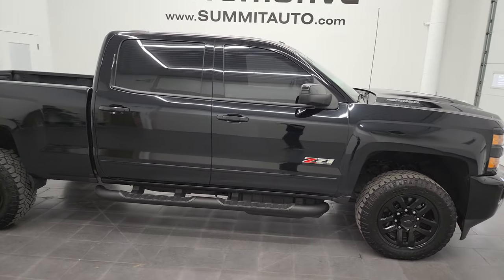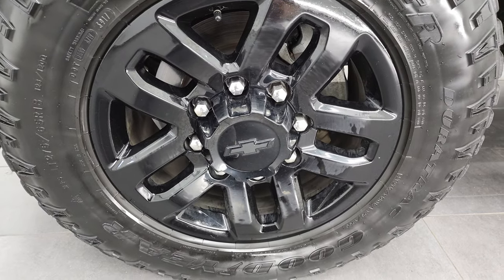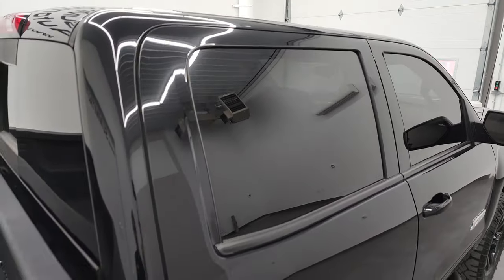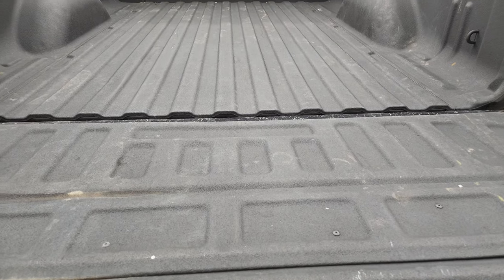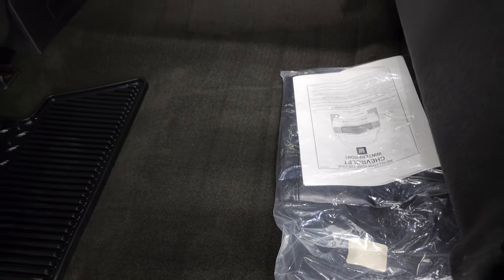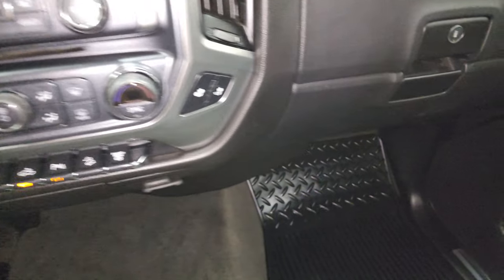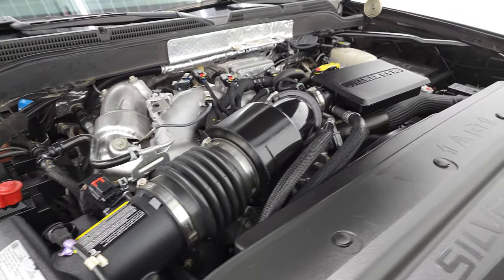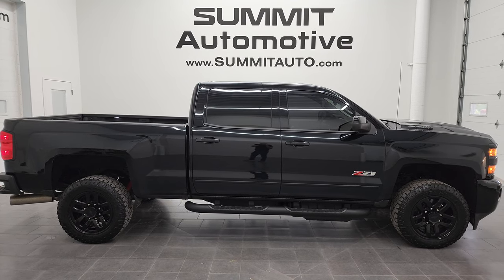2018 CHEVY 2500 LT1 Z71 MIDNIGHT CREW DIESEL BLACK 4K WALKAROUND 13014Z SOLD!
This 2018 CHEVROLET SILVERADO 2500 CREW SHORT LT1 Z71 MIDNIGHT EDITION DURAMAX DIESEL IN BLACK CLEARCOAT FOR SALE IN FOND DU LAC OSHKOSH WISCONSIN 54935 is the vehicle we did walk around review of today.

Thank you for checking out this video of this 2018 CHEVROLET SILVERADO 2500 CREW SHORT LT1 Z71 MIDNIGHT EDITION DURAMAX DIESEL IN BLACK CLEARCOAT FOR SALE IN FOND DU LAC OSHKOSH WISCONSIN 54935

STOCK: 13014Z
PRICE: $57,999
MILES: 36,489
MAKE: CHEVROLET
MODEL: SILVERADO 2500
VIN: 1GC1KVEYXJF170701
LOCATION: FOND DU LAC OSHKOSH WISCONSIN, 54937 TRUCKS ON 41

1 OWNER! CLEAN TITLE HISTORY! 6.6 Liter V8 Duramax Diesel, L5P Motor, 445 Horsepower, Full Four Door Crew Cab, Short Box 6 1/2 Foot Shortbox, Dual Rear Wheel Dually DRW, LT1 Package 1LT LT, Midnight Edition Mid Night, 6 Speed Automatic Allison Transmission with Optional Manual Tap Shift, Turn Dial 4x4 Four Wheel Drive 4WD, Z71 Offroad Suspension Package Z-71, Reverse Backup Camera Rearview Camera, Onstar System, Power Driver's Seat, Black Ebony Cloth Seats, 40/20/40 Split Front Bench Seating with Center Seat Hidden Storage Compartment, Full Towing Package with Receiver Trailer Hitch, Wiring and Transmission Cooler Tow Package, Factory Brake Controller, Factory Exhaust Brake, Power Mirrors, Stabilitrak Traction Control, Downhill Assist Control DAC, Goodyear Wrangler Duratrac LT275/65 R18 Tires, Painted Alloy Rims Premium Wheels, Four Wheel Disc Brakes, Factory Painted Stepbars, Spray-in Bedliner, Bedrail Covers, Fog Lights, Projector Lamp Headlights, Sonar with Front and Rear Bumper Sensors, EZ Raise Assist Tailgate, Locking Tailgate, Rear Bumper Steps, Cowl Induction Sport Hood, AM / FM Radio Tuner, Sirius/XM Satellite Radio Capabilities Sirius / XM, CD Player, Bluetooth, Hands-Free Phone Controls Blue Tooth, Android Auto Compatible, Apple Car Play Compatible, Auxiliary MP3 Jack Portable Audio Connection, USB Jack Portable Audio Connection, Keyless Entry with Factory Remote Start, Power Sliding Rear Window Rear Window Defroster, Adjustable Height Seatbelts, Driver and Passenger Front Air Bags, L.A.T.C.H. Child Safety System, Side Curtain Air Bags SRS Safety Restraint System, Multi-Function Steering Wheel Controls, Homelink System with Three Programmable Buttons for Garage Doors, Lighting Systems & Security Systems, Compass, Outside Temperature Display and Mileage Display, Dual Multi-Zone Climate Control , Power Adjustable Pedals, Factory All Weather Floormats, Air Conditioning AC, Cruise Control, Power Locks, Power Windows, Automatic Headlights Autolamp, Tilt/Telescope Steering Wheel, 110V / 150W Auxiliary Power Outlet, 5 Year / 60,000 Mile Remaining Powertrain Factory Warranty, Whichever comes first, Black, ONE OWNER! CLEAN AUTOCHECK! Very very clean inside and out! This is one of the sharpest 2018 Chevrolet Silverado 2500 crewcab shortbox 3/4 ton diesel trucks on our lot! Make your move before this super clean 4wd is gone!

STOCK: 13014Z
PRICE: $57,999
MILES: 36,489
MAKE: CHEVROLET
MODEL: SILVERADO 2500
VIN: 1GC1KVEYXJF170701